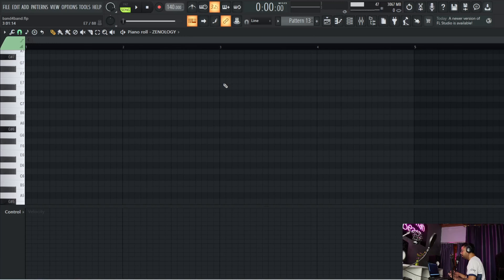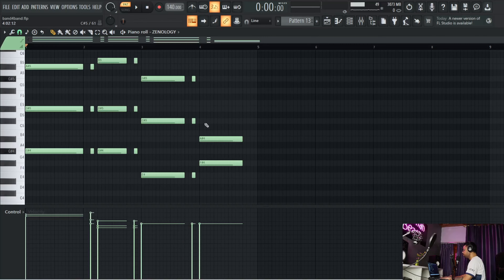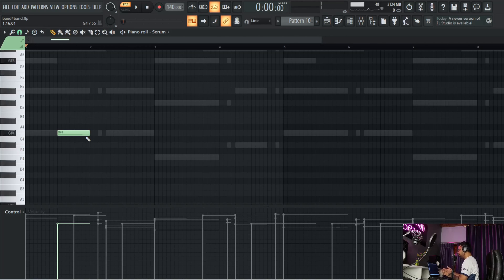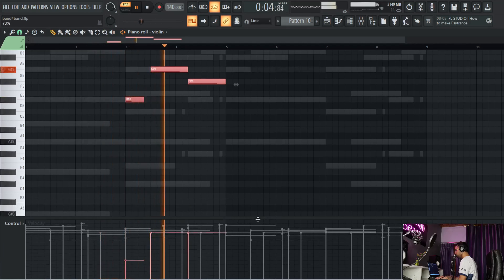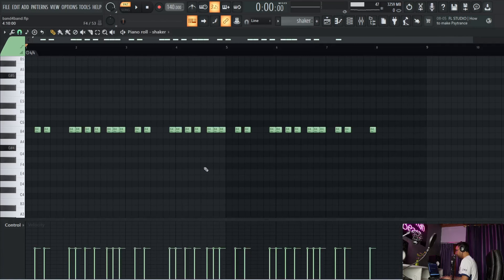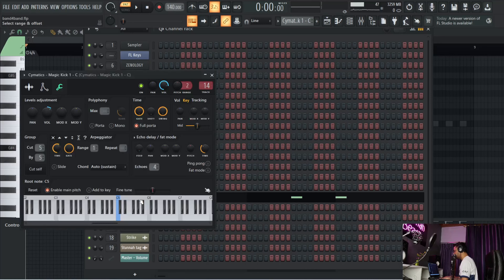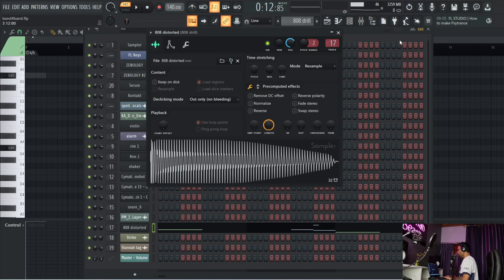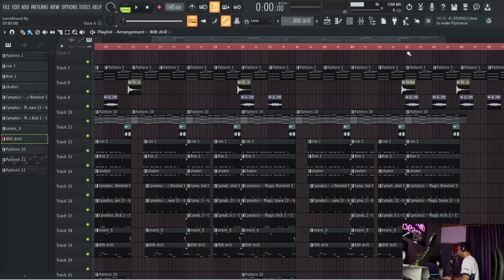How to Make a Hard Orchestral UK Drill Beat For Central Cee in FL Studio 21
How to Make a Hard Orchestral UK Drill Beat Like Central Cee in FL Studio 21

“In this video i will show you how you can make a hard orchestral drill beat for central cee in fl studio 21”

Here's what you'll see in this video:
0:00 - Beat Preview
0:41 - Intro
1:23 - Melodies
6:28 - Drums
10:42 - Arrangement
11:17 - Final Beat